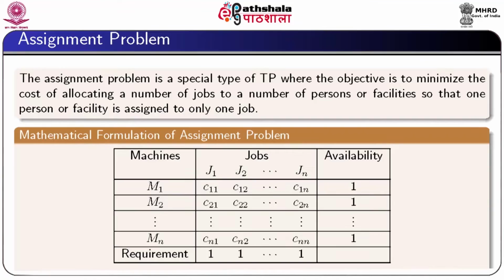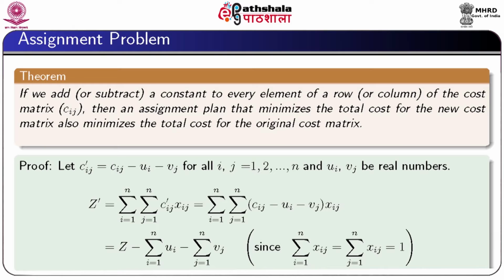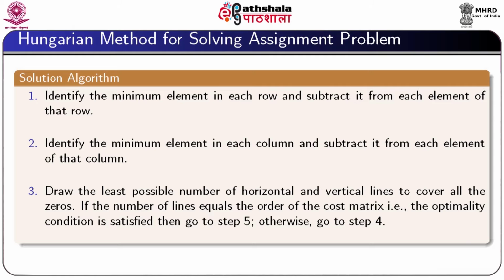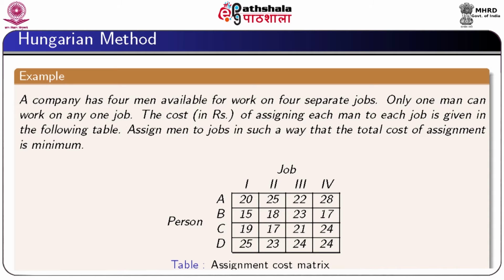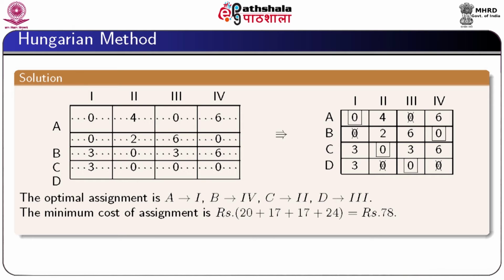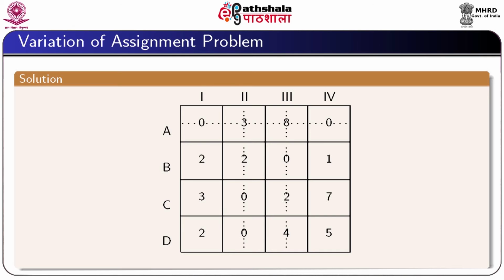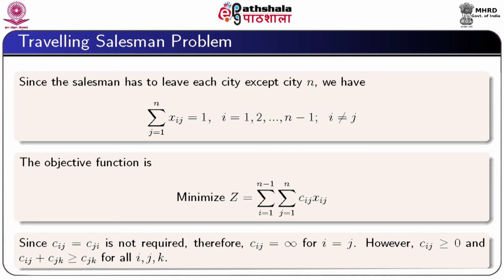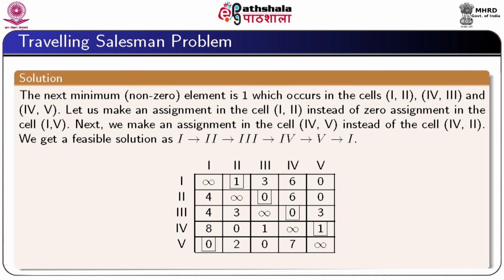Assignment problem and its, solution by Hungarian method (Math)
Subject: Mathematics
Paper: Operations Research
Module: Assignment problem and its, solution by Hungarian method, and travelling salesman problem
Content Writer:  Prof. B. C. Giri